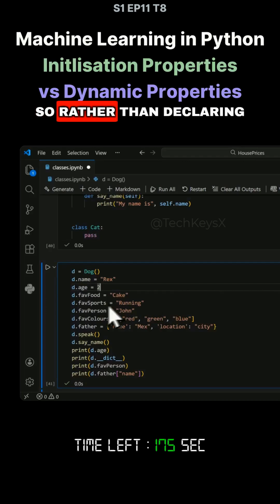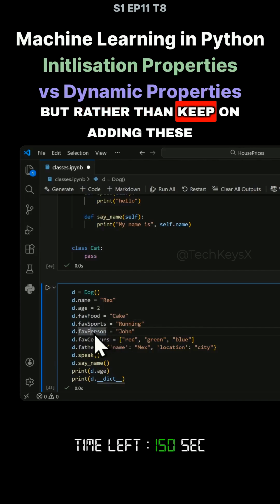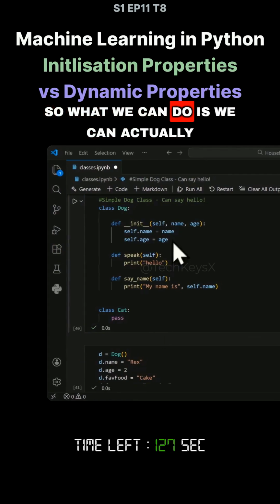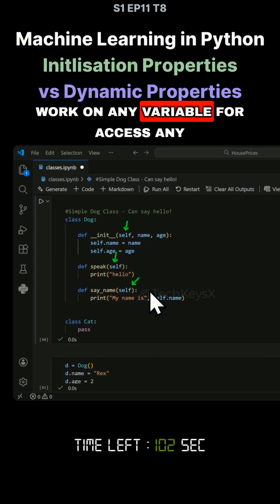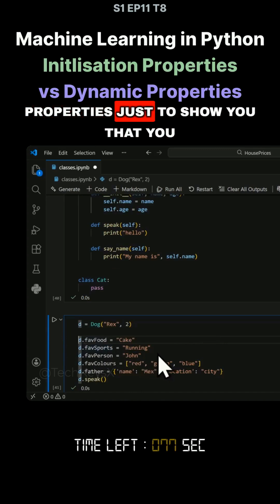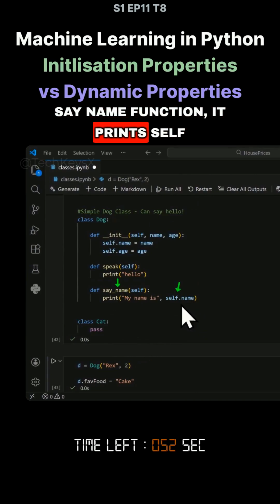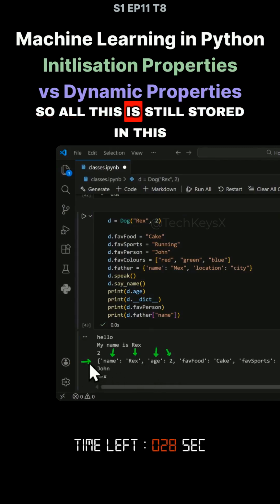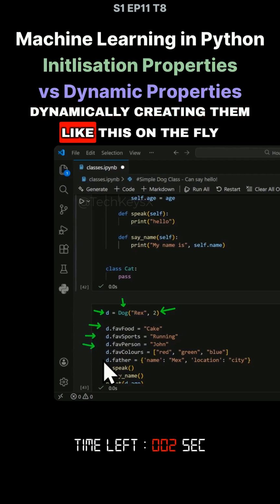S1 EP11 T8 Machine Learning in Python Initlisation Properties vs Dynamic Properties